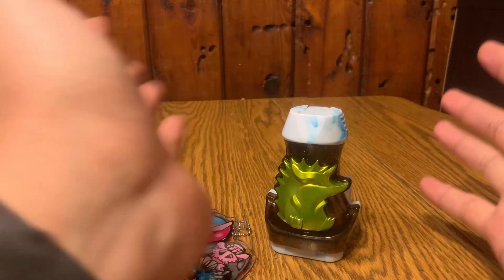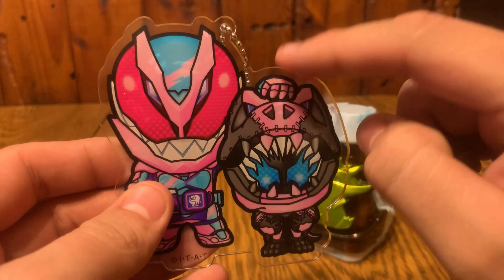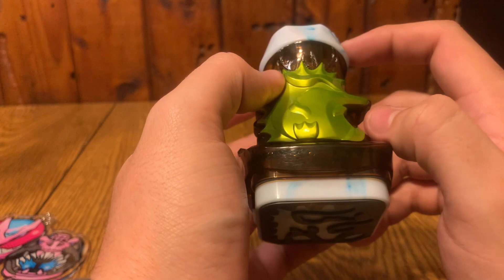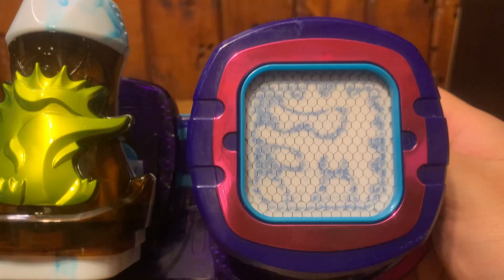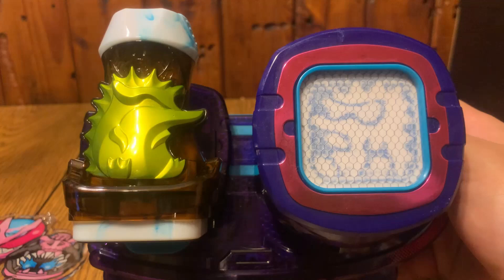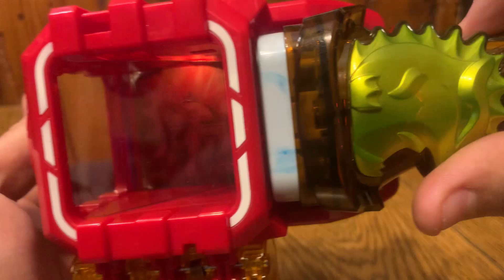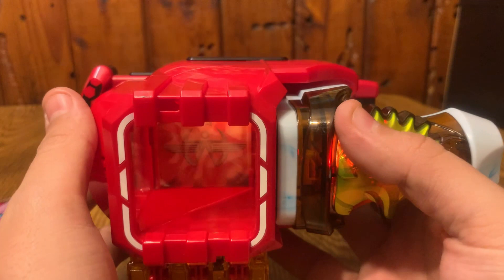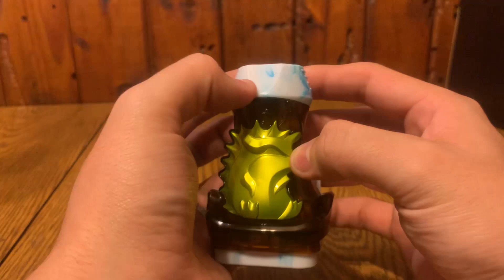Kamen Rider Revice DX Hedgehog Vistamp Review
This was a Movie Promo stamp and it also comes with  a keychain